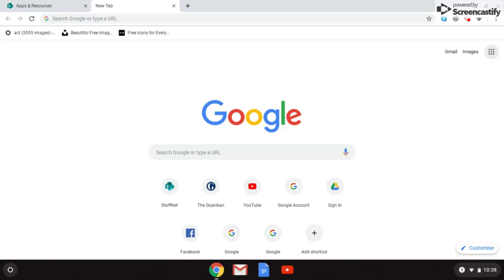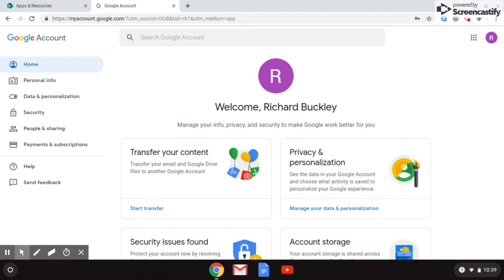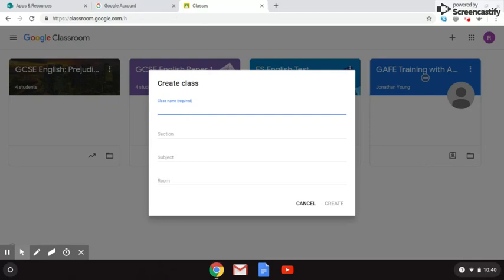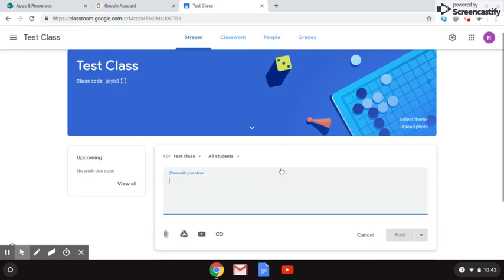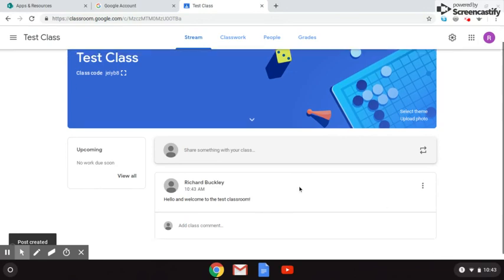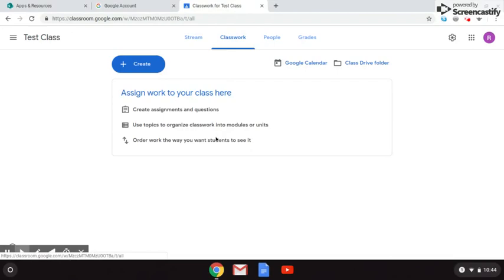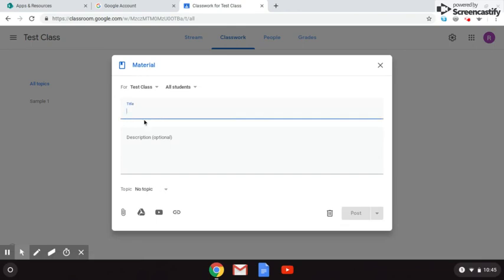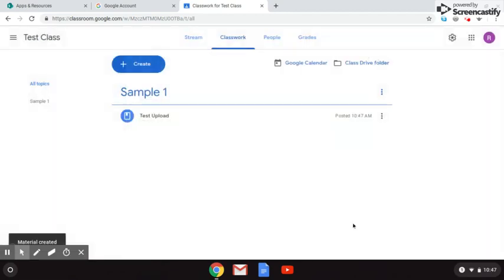Accessing Google Classroom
This video will show you where to find Google Classroom on a Chrome browser window, how to access/log-in and finally how to set-up and add resources to your Google Classroom.